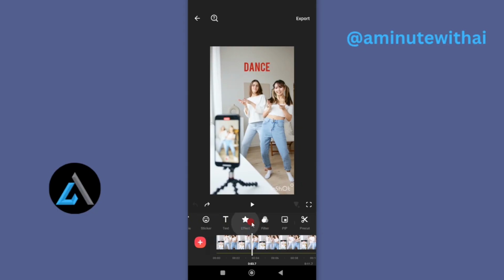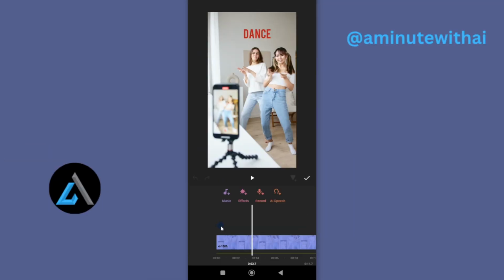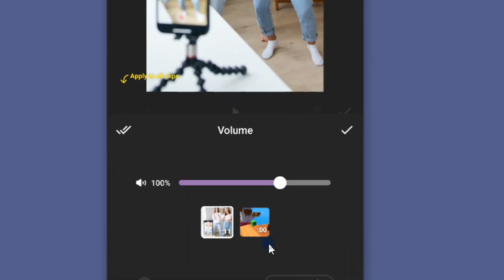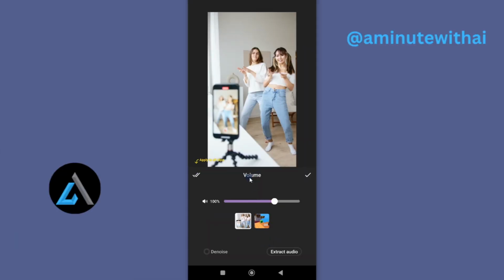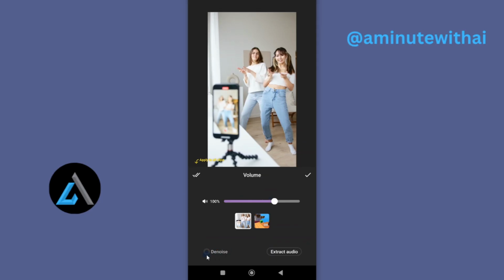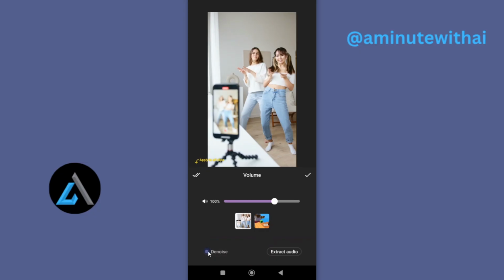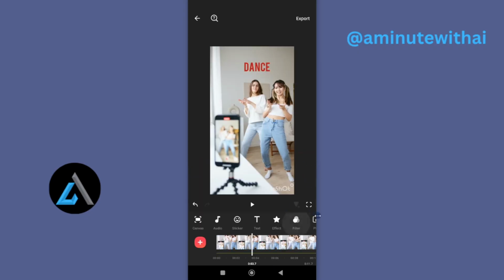How To Remove Background Noise On InShot Videos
Tired of distracting background noise in your videos? In this tutorial, learn how to remove or reduce background noise using the InShot app for cleaner, clearer audio in your content.